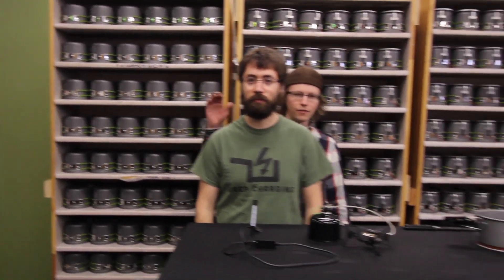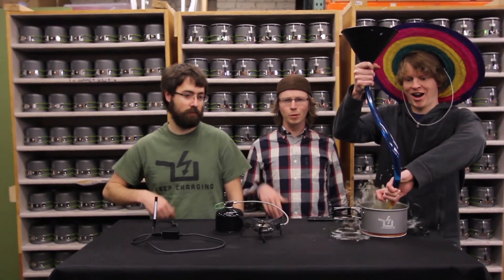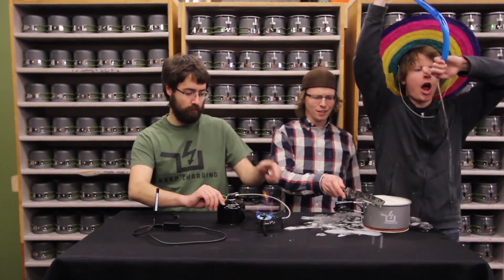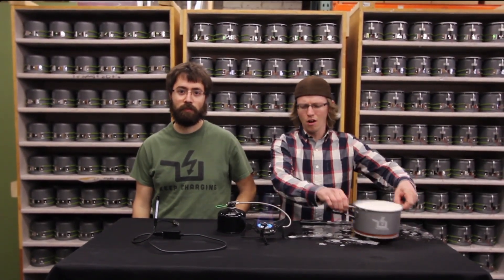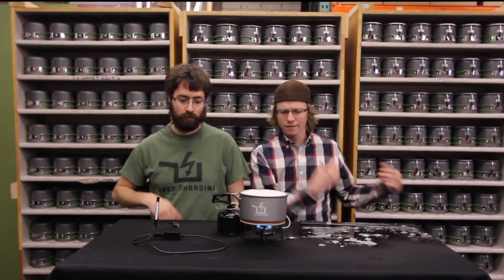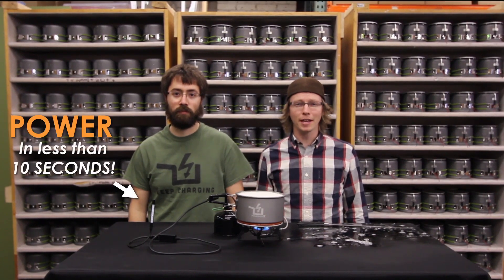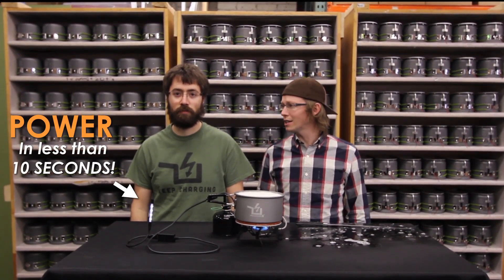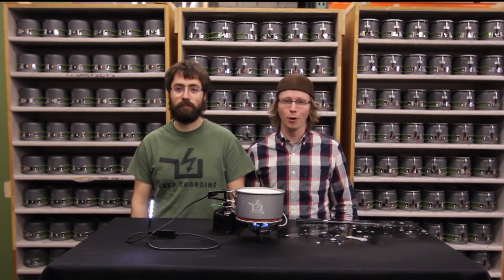PowerPot | Camping Cooking Pot that Charges Smartphones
The PowerPot V will charge any USB device by simply adding water and placing on a stove.  Create on-demand portable power day, night, rain, or shine.